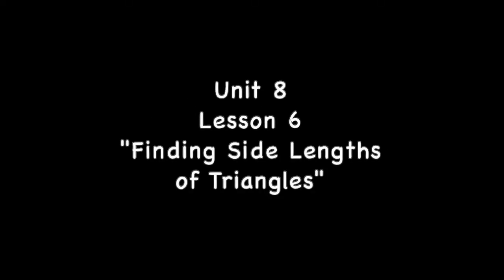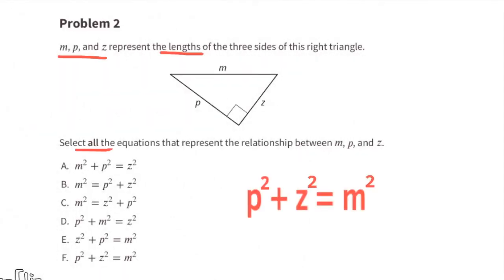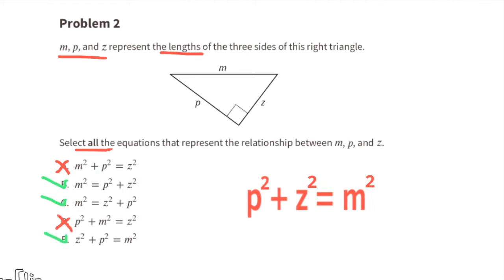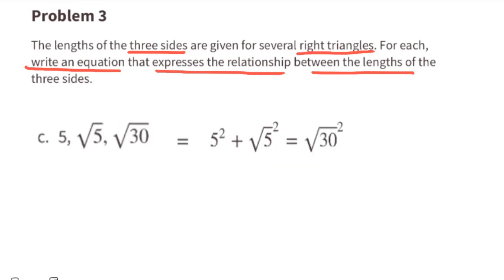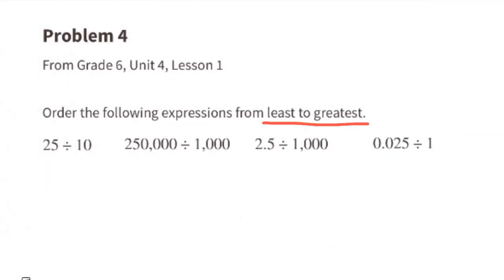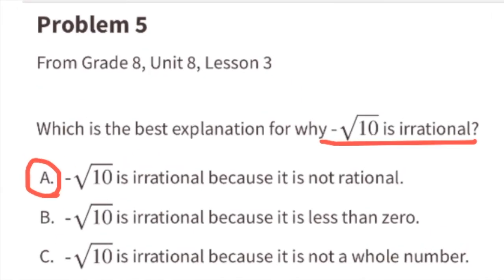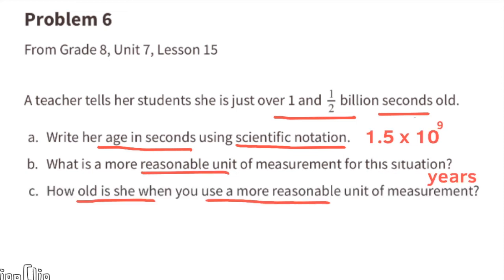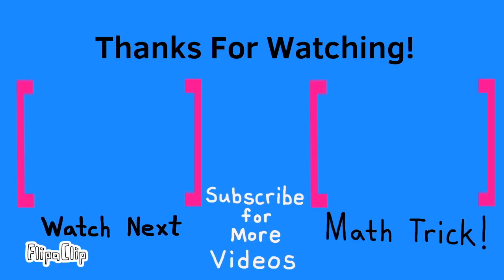😉 8th Grade, Unit 8, Lesson 6 "Finding Side Lengths of Triangles" IM Math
😉 8th Grade, Unit 8, Lesson 6 "Finding Side Lengths of Triangles" Illustrative Mathematics Practice problems. Review and tutorial. Search 886math to find this lesson fast!
8th grade IM Math 8.8.6. "Finding Side Lengths of Triangles" Practice problems. Review and tutorial.

Illustrative Mathematics